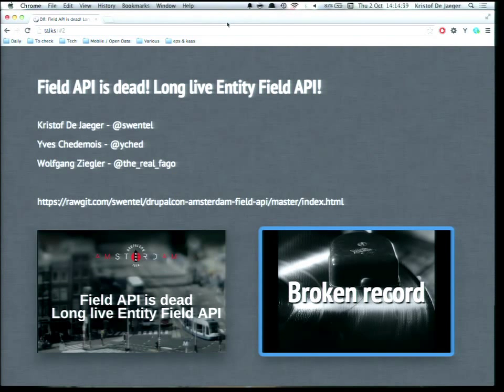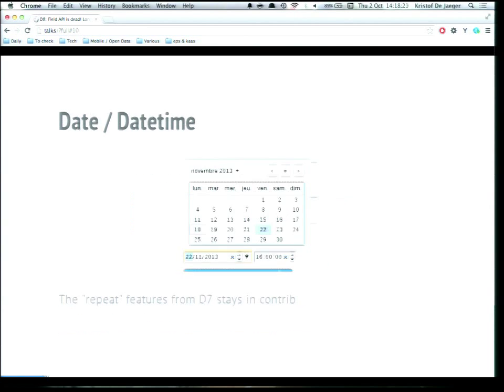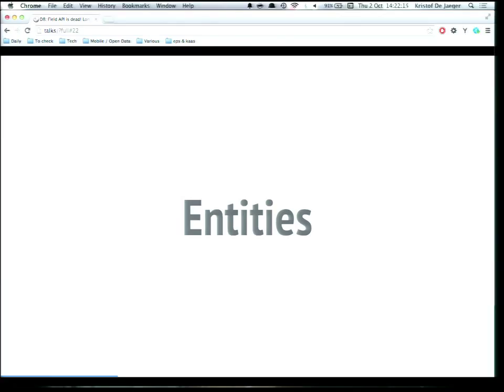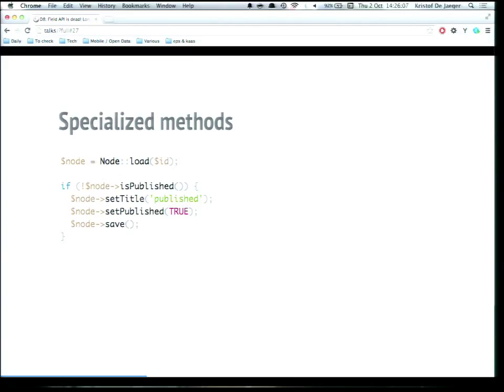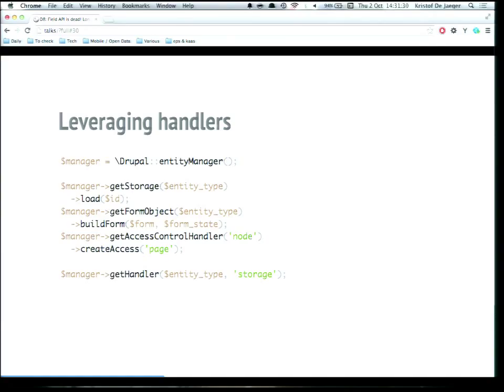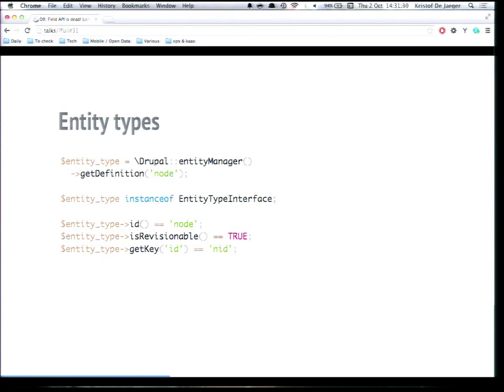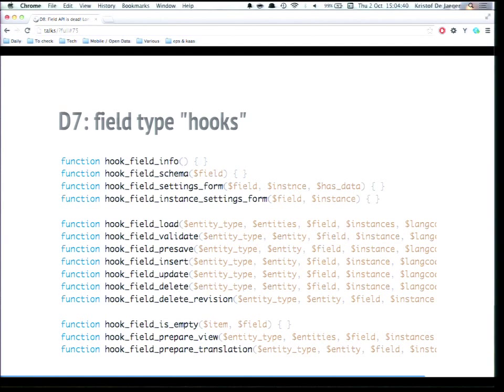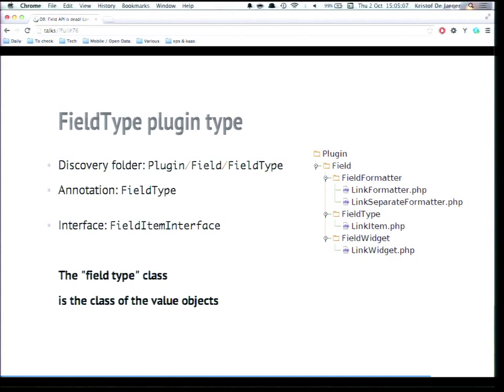DrupalCon Amsterdam 2014: Field API is dead. Long live Entity Field API!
Speakers: swentelychedamateescufago
It is now a well known fact that the forthcoming Drupal 8 release brings massive API changes. Field API was not left behind - it was in fact almost completely rewritten. This session will present the major improvements to the way you will work and code with entities and fields in D8, that will make you wish you never have to work on a D7 site again.

New field types shipped in core
Better DX for working with field values in entities
Unification of "base" fields (node title...) and "configurable fields"
Integration with the configuration system ("CMI") for easier deployability
Everything as plugin classes: field types, widgets, formatters
and more...
Whether you're a coder or site builder, fields are one of the essential pieces of your Drupal site, so everyone is more than welcome to join !

Note: this is an updated version of the presentation made in DrupalCon Portland, DrupalCamp Vienna and DrupalDevDays Szeged- a *lot* has changed since then and we are now in the final state of the whole Entity Field API conversion in Drupal 8.